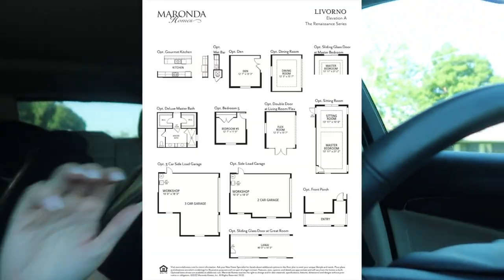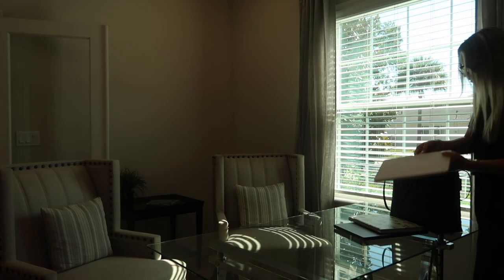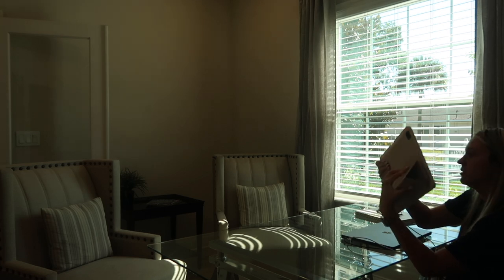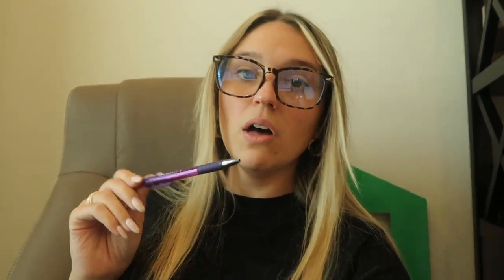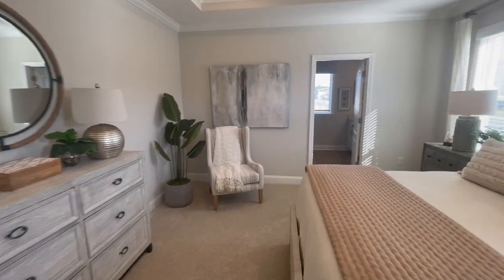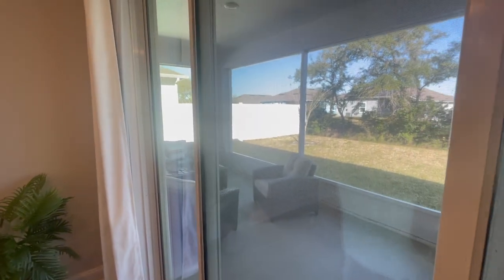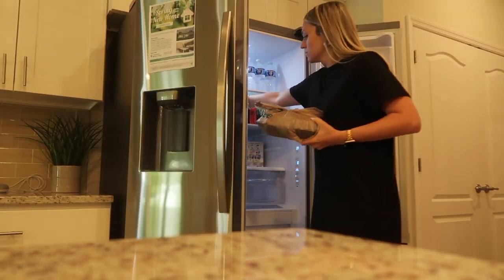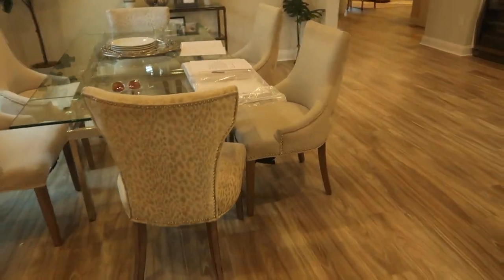Huntington A Floorplan in Palm Coast , Pre-Construction and FCAR Meeting | Natalie Nicole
Hi guys come along with me review schedule and prepare for the day's activities.Check emails and respond to any urgent inquiries or messages.
Tour the Huntington Floorplan. .
Answer questions and provide detailed information about the property.
Midday
Pre-Construction Meeting
Meet with the construction team and clients.
Discuss the construction timeline, materials, and any customizations requested by the clients.
Address any concerns or questions from the clients.
Review and finalize plans to ensure everything is on track.
Take a brief lunch break to recharge.
Attend FCAR Meeting

Participate in the FCAR (Florida Council for Affordable and Rural Housing) meeting.
Network with other real estate professionals and industry experts.
Stay updated on the latest trends, regulations, and best practices in the real estate market.

Wrap Up the Day
Follow up on any pending tasks or communications from the day.
Plan and prepare for the next day's activities.
Reflect on the day's accomplishments and areas for improvement.